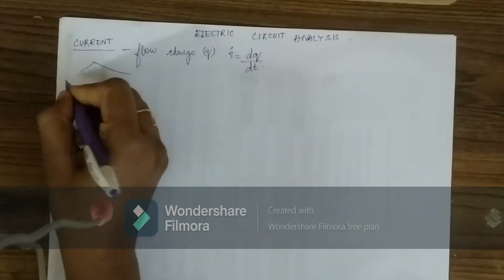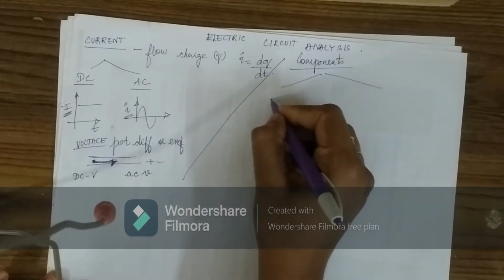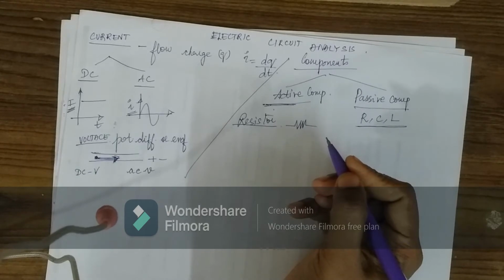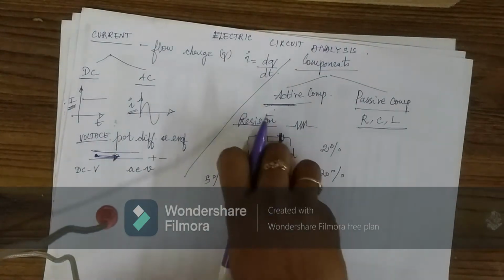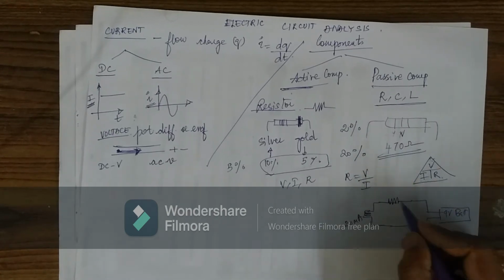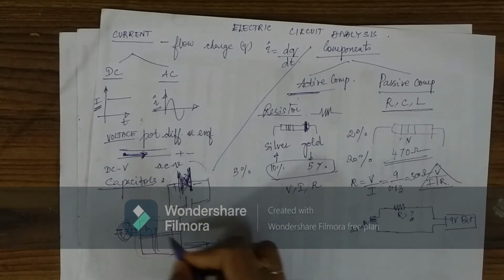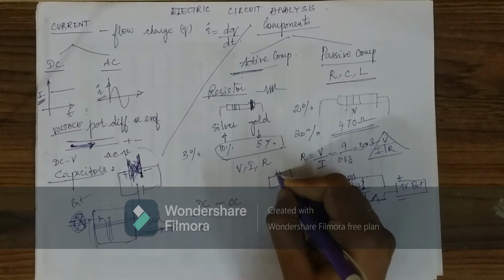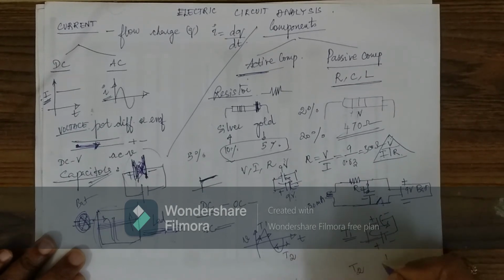BASICS OF ECA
VOLTAGE,CURRENT,RESISTOR,INDUCTOR,CAPACITOR,RESISTOR COLOUR CODING ,DC AND AC